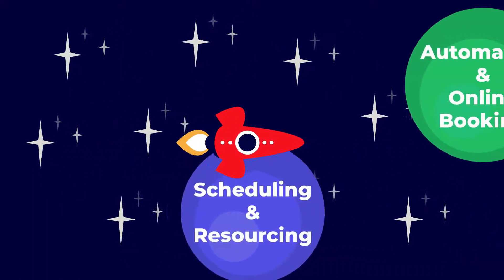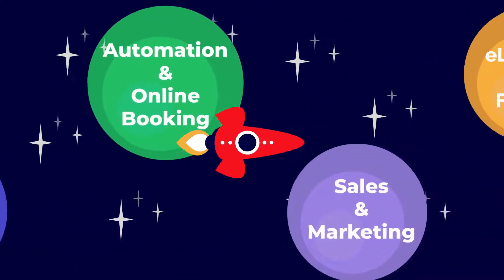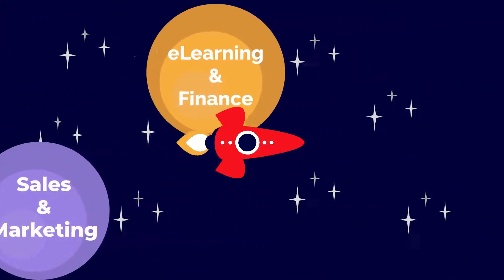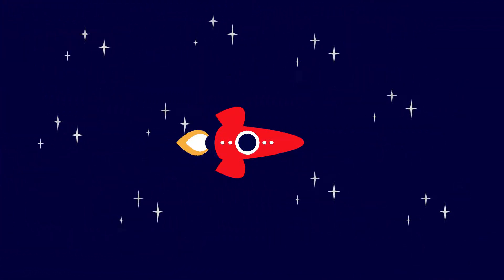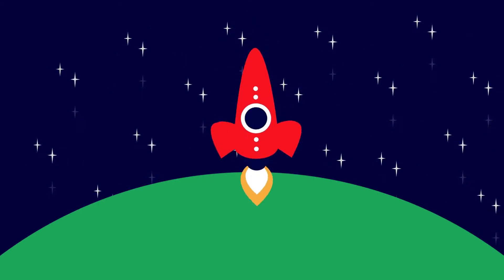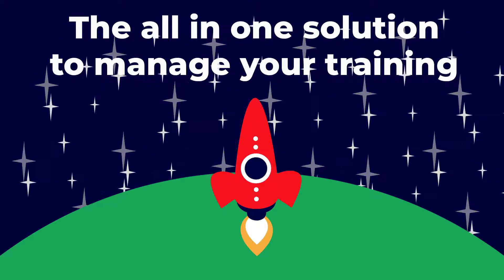accessplanit explainer video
accessplanit provides training businesses all the tools they need in one place. Our all-in-one software is used by hundreds of training providers worldwide helping to reduce time spent on admin through automation.